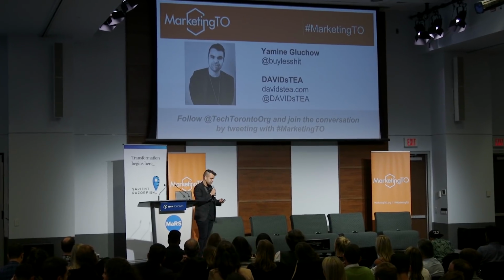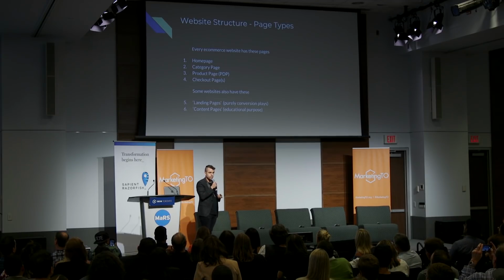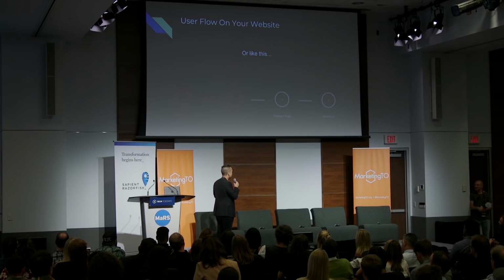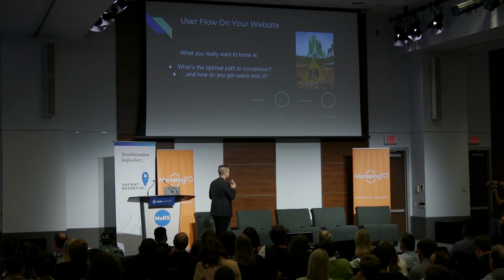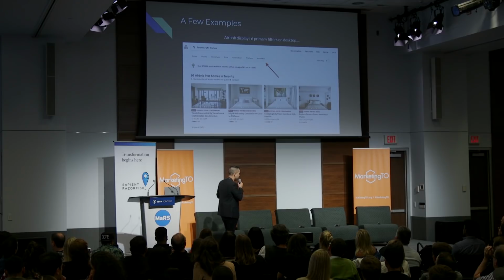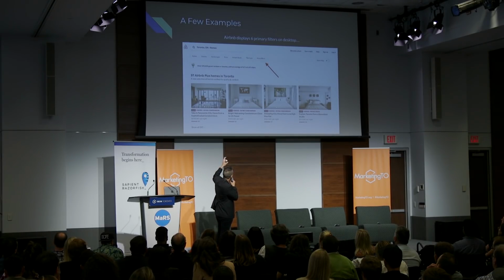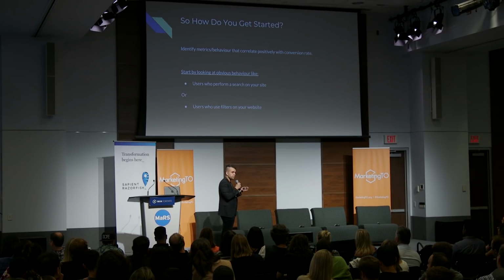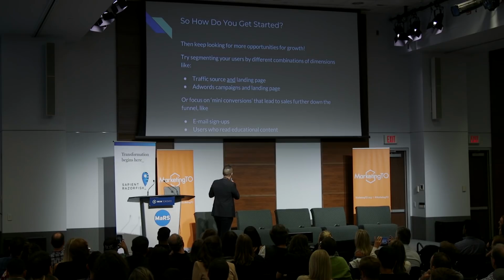Yamine Gluchow of DAVIDsTEA presents The Golden Path: How To Win At Ecommerce Through Data And UX.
This was first presented at the August 2018 MarketingTO.

In this presentation, Yamine discusses the user experience on an e-commerce website and how to convert more users.

What do you think of what Yamine had to say? Tell us by leaving a comment.

TechToronto.org helps Toronto technologists expand their knowledge and network in the community.  Every month we bring together a set of highly curated leaders & innovators to share their expertise & experiences through 5 minute presentations.